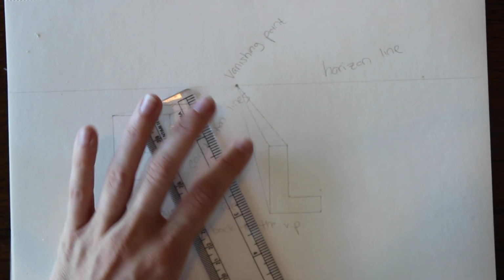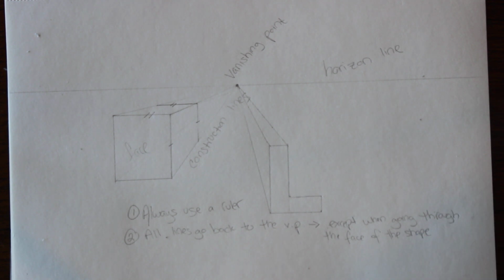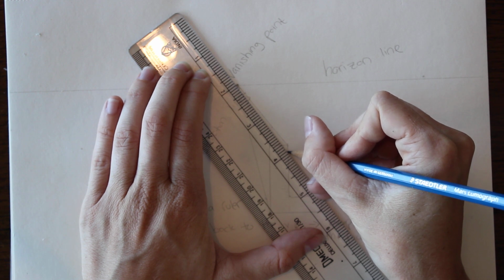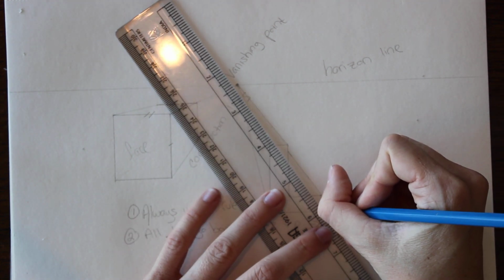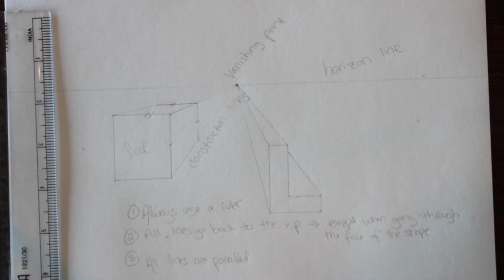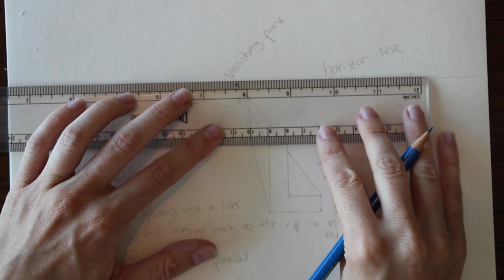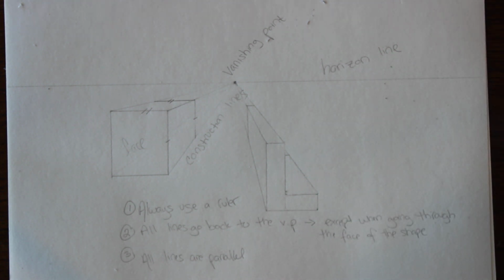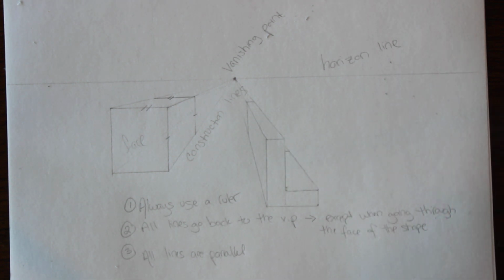Perspective drawing: one point perspective basic shapes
Perspective 101 - key vocabulary, rules, and technique